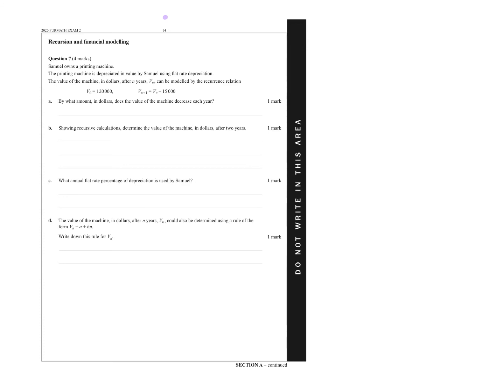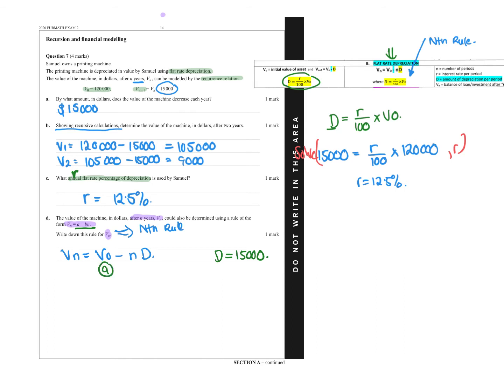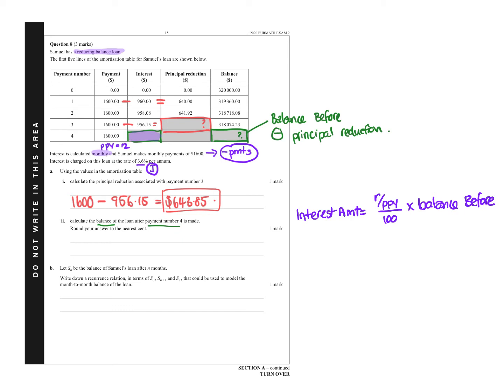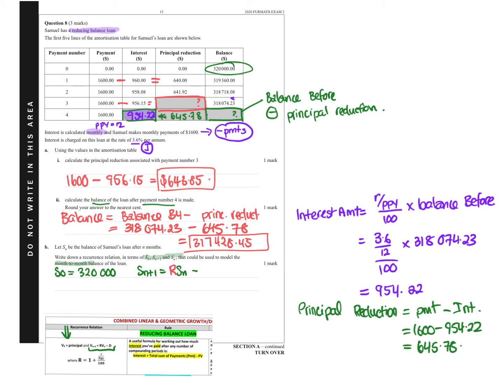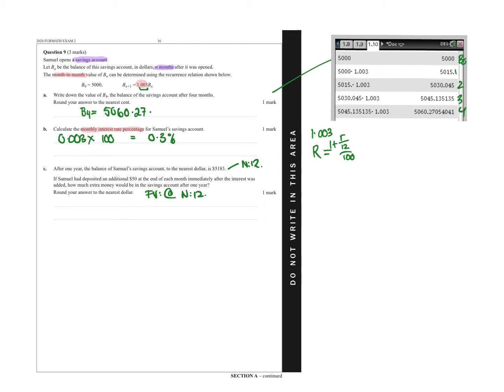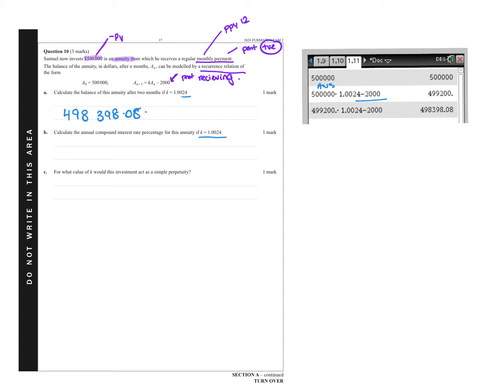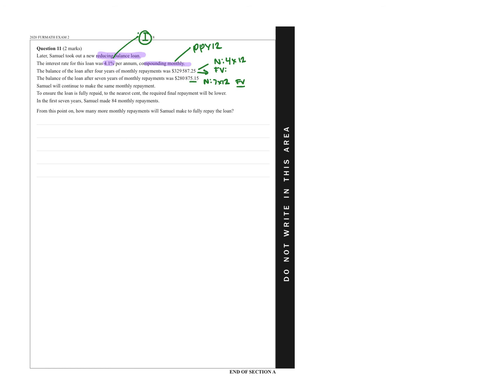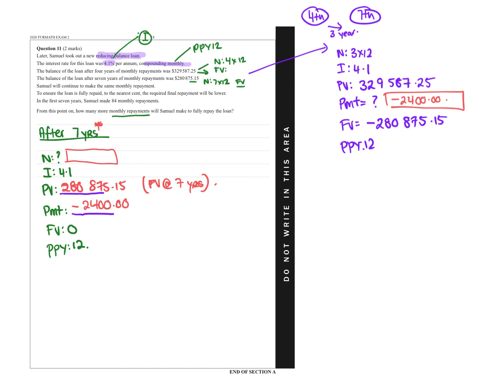FUR VCAA E2 2020 FINANCE